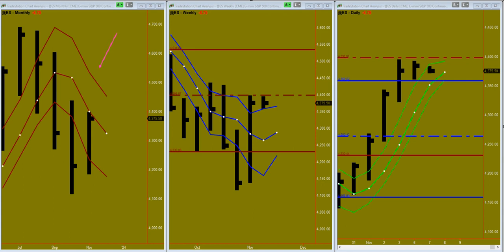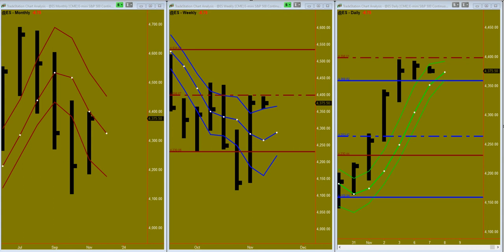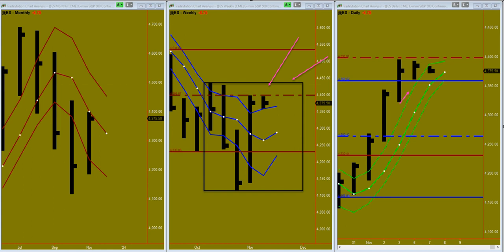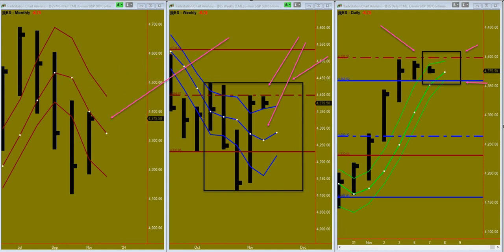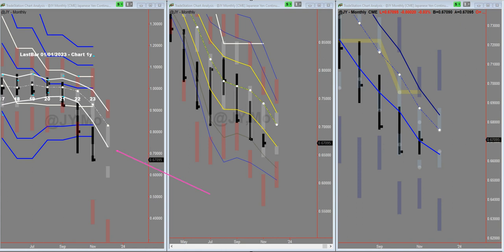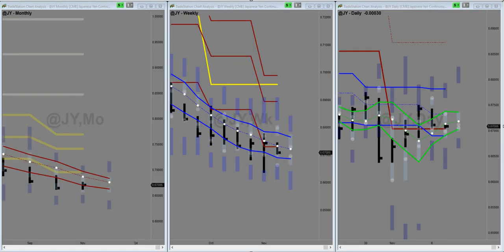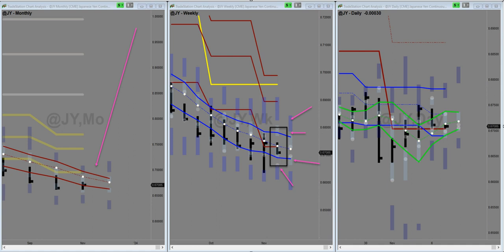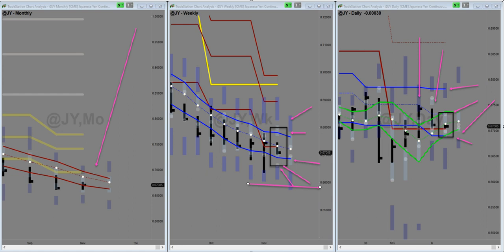November 6, 2023 SP 500 and Japanese Yen Drummond Geometry Forecast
We highlight how the Drummond methodology works with multiple time periods. Also, is the Yen ready for a bounce?